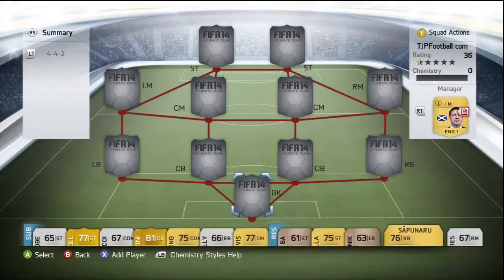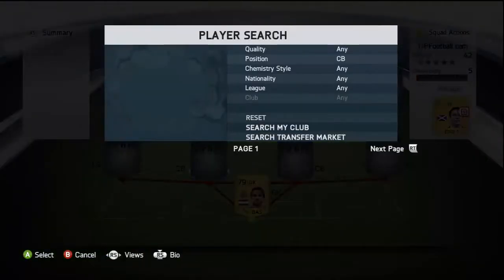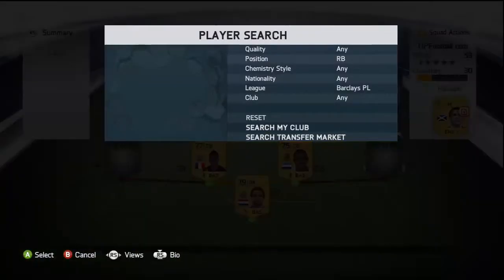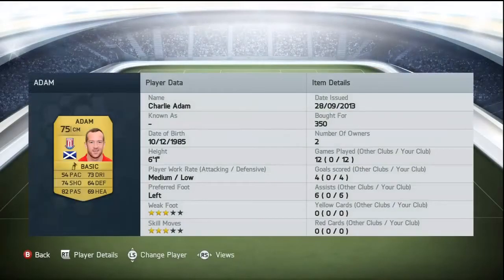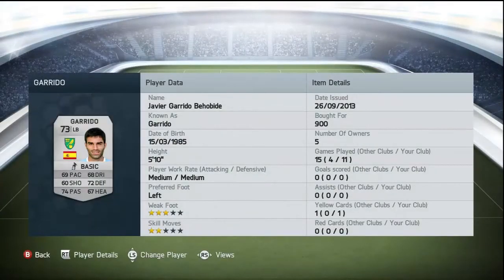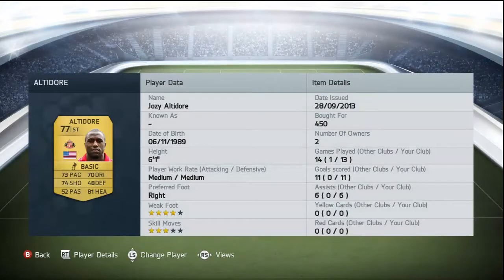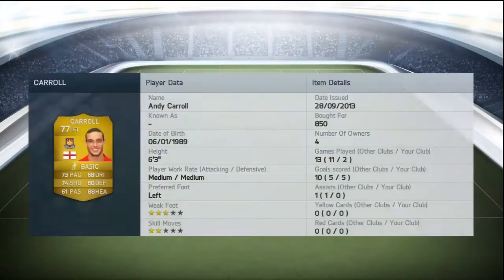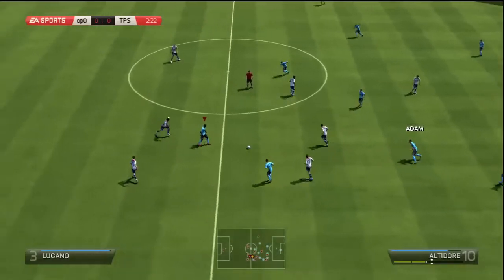FIFA 14 | Amazing 5.5K BPL Squad Builder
Hey everyone if you enjoy this then why not leave a like?!